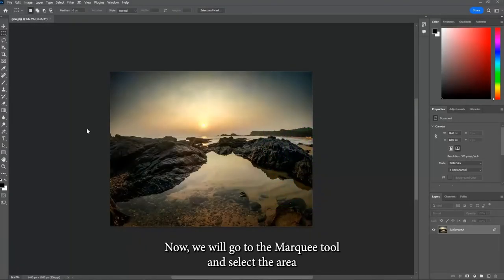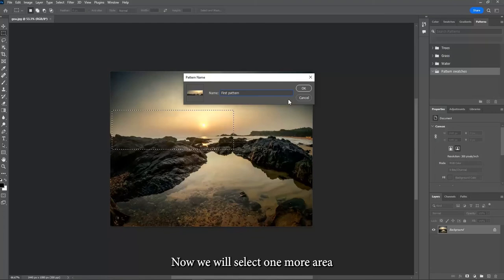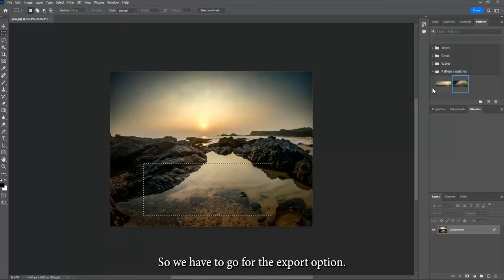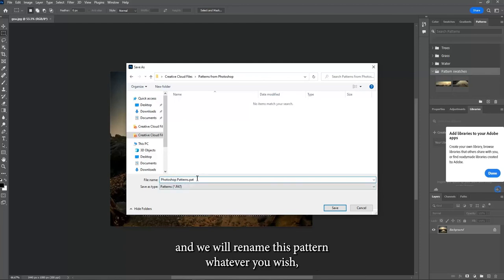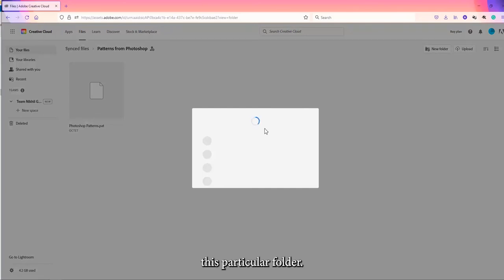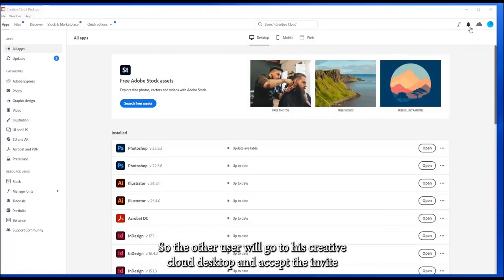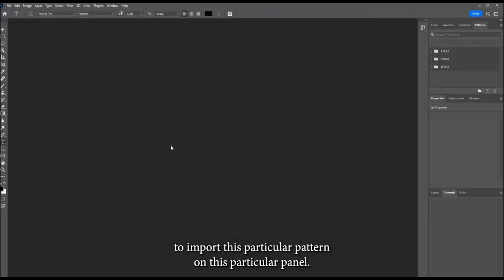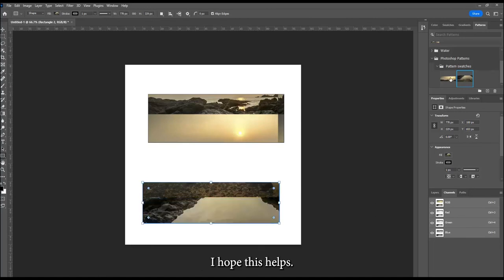Pattern Swatches Photoshop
How to create and share Pattern swatches in photoshop.